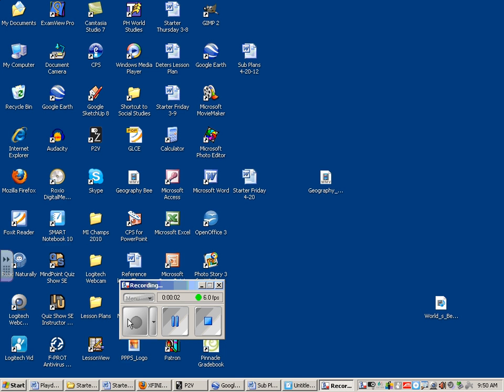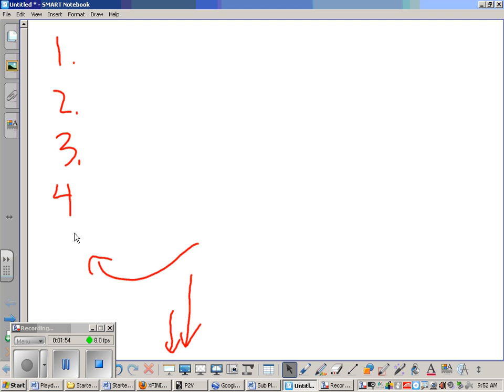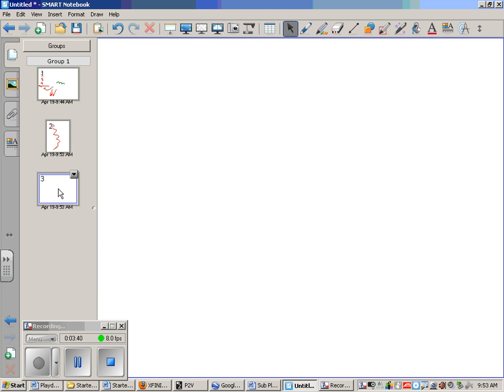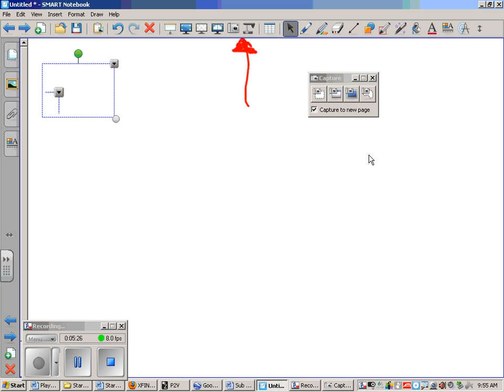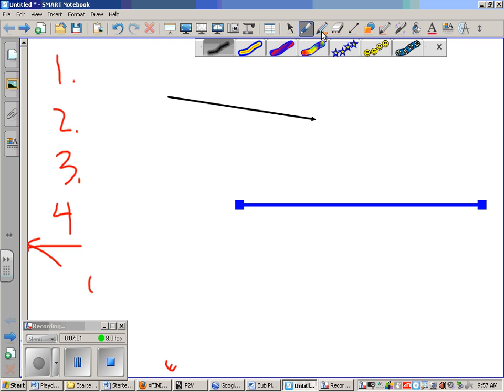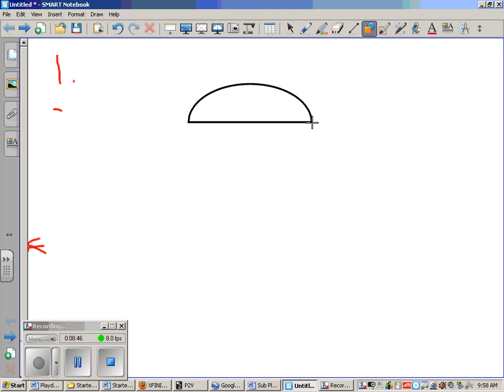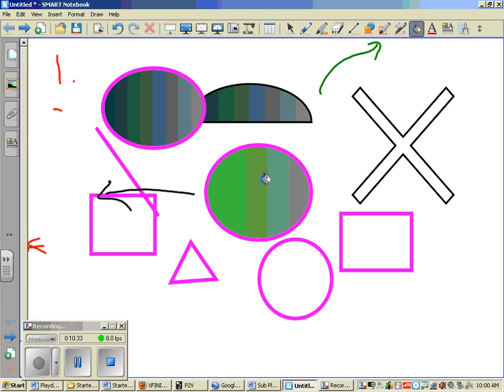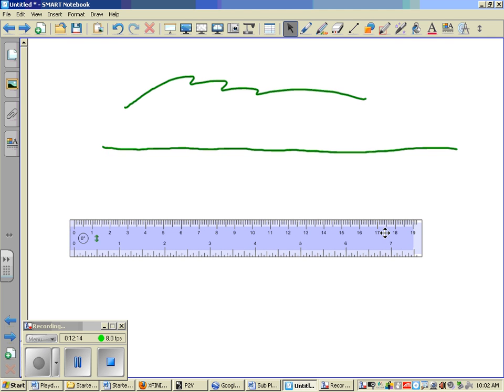SMART Board Toolbar Basics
Basic instructions concerning the Smartboard Toolbar